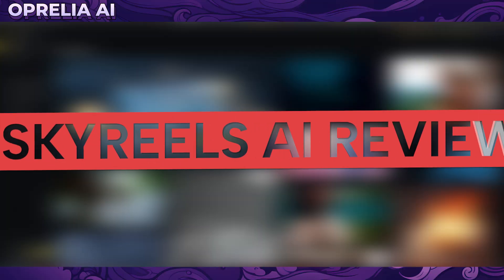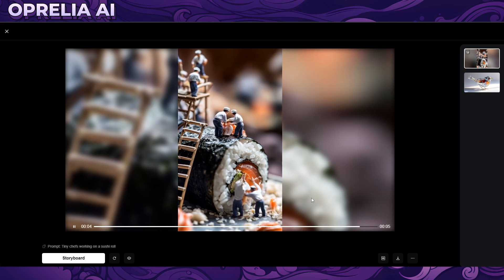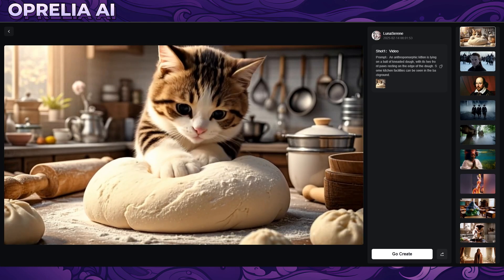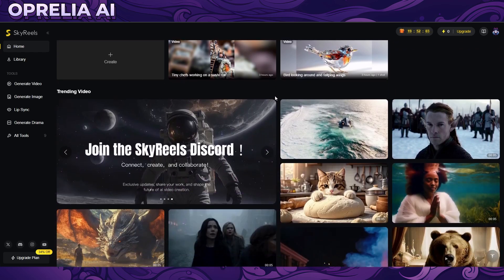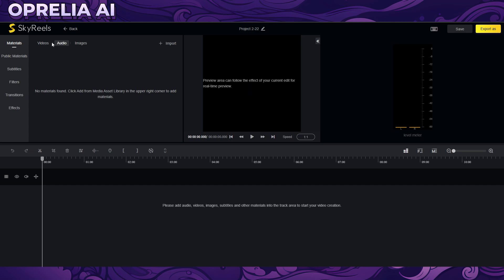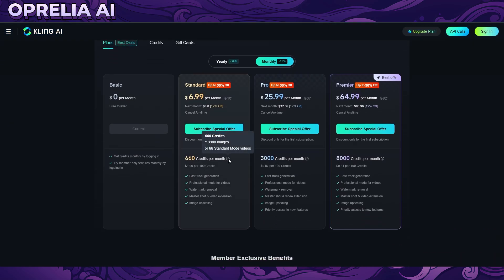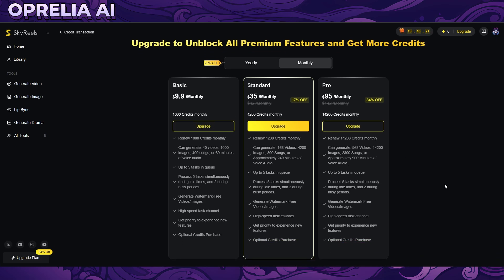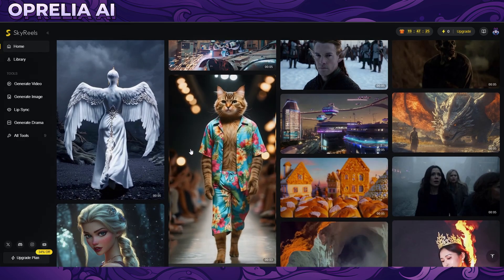Skyreels AI Review // New OpenSource Video Generator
SkyReels open-sourced the world’s first human-centric video foundation model for AI short drama creation, SkyReels-V1, and the world’s first SOTA-level expressive portrait image animation based on video diffusion transformers, SkyReels-A1.

Note that this review was done on free version, that being said nothing is really behind a paywall here in terms of features.